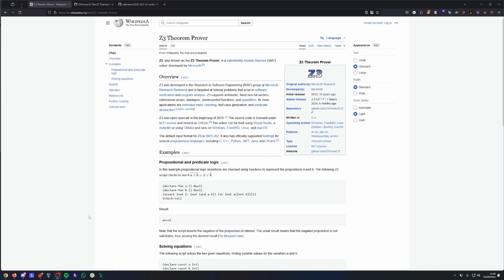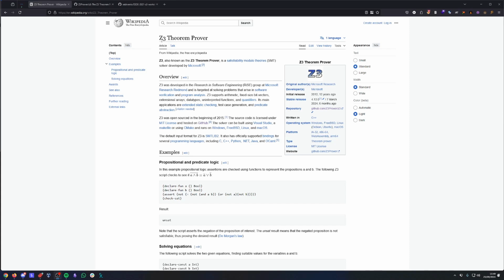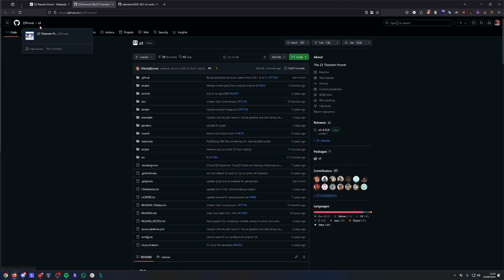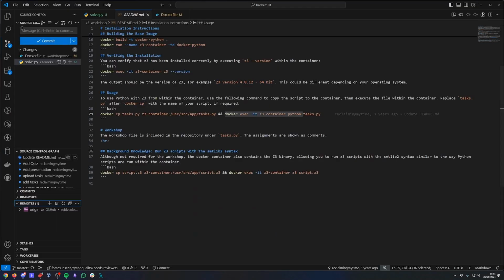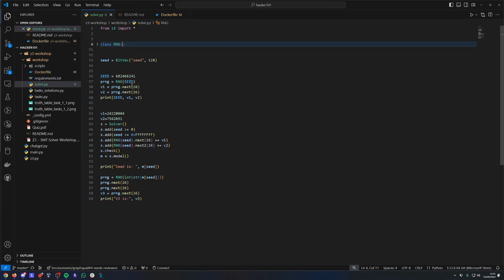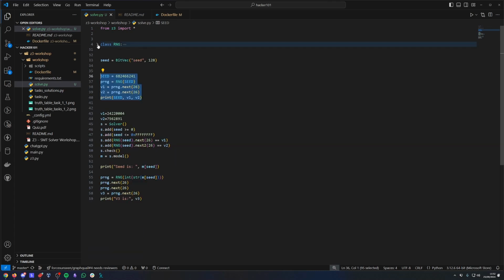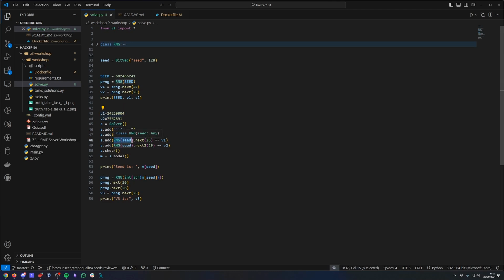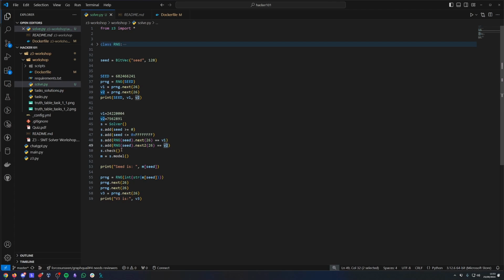H1 CTF - 9 - Model E1337 - Rolling Code Lock - Bonus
SUMMARY
This is a serie I've recorded on the Hackerone CTF challenges. You'll see how I'm resolving again these challenges with hopefully a clear enough thought process explained. These will not be heavily edited to stay realistic.